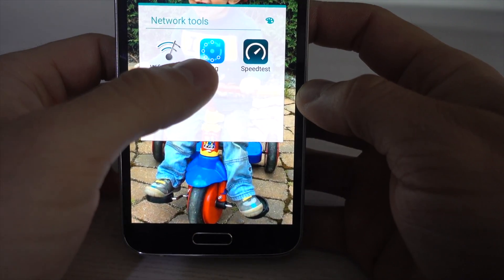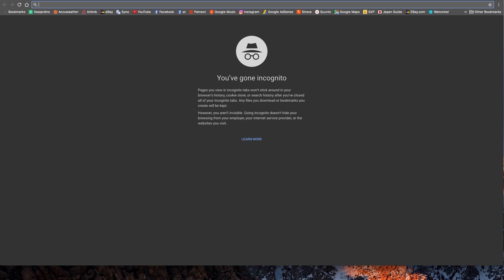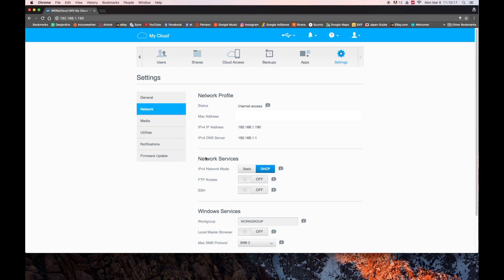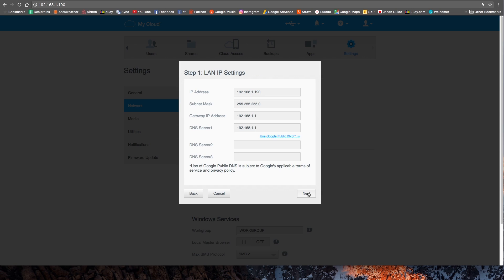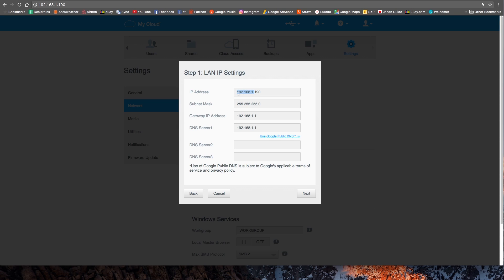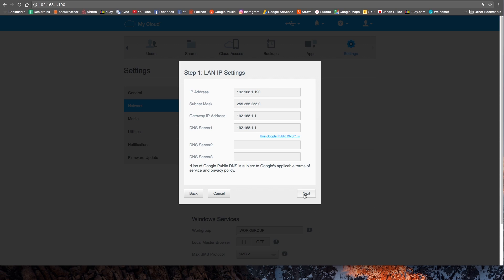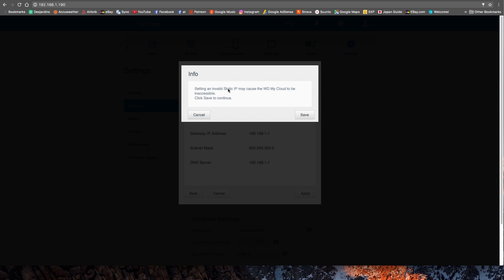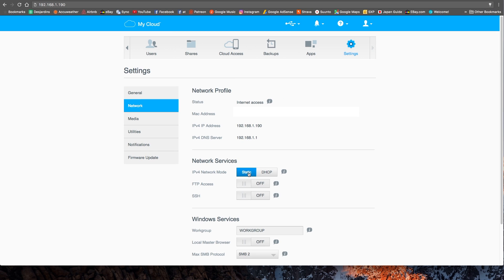How To set Static IP To WD My Cloud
For some reason, you may need to set a static IP to your hard drive.

Now I trust this NAS Enclosure